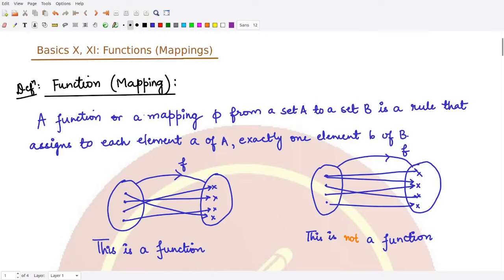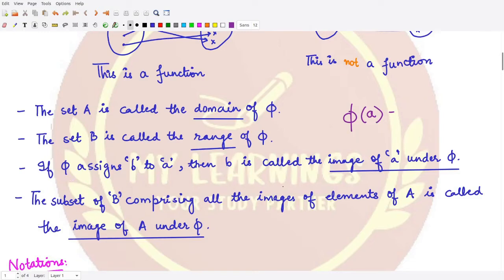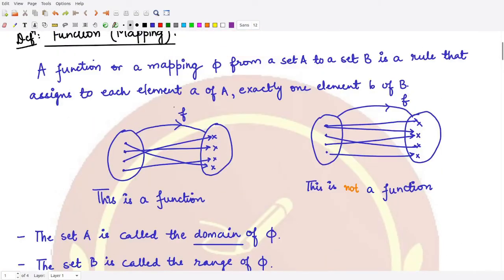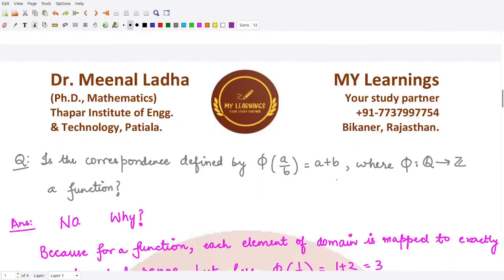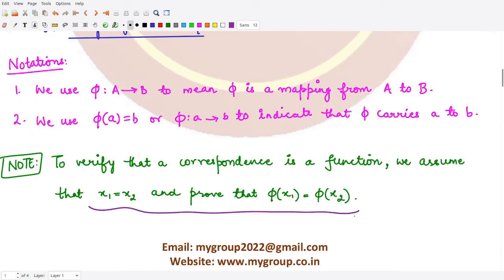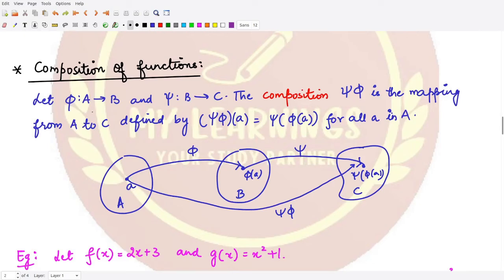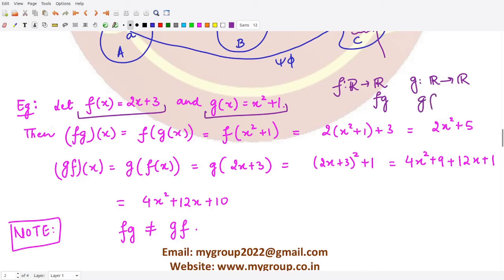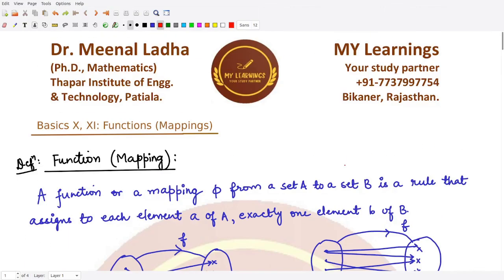#10: Basics X: Functions